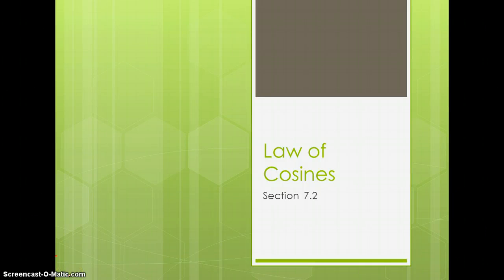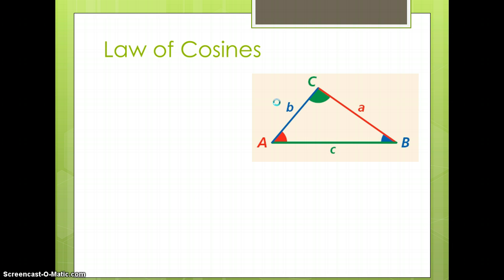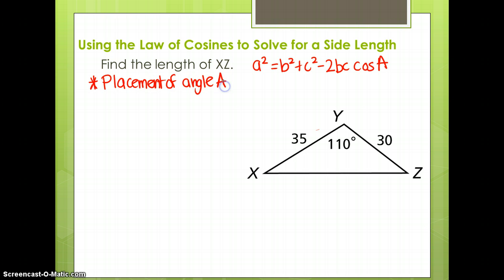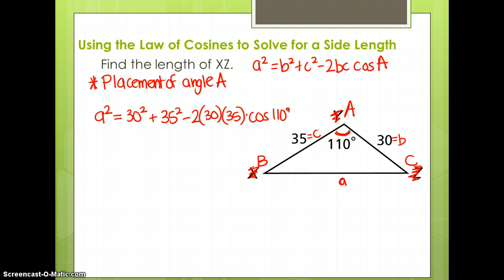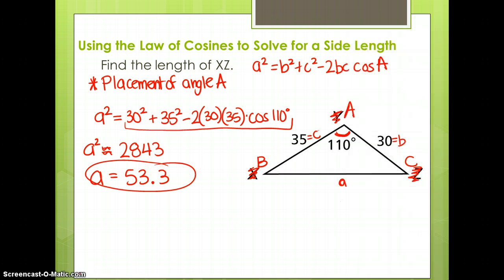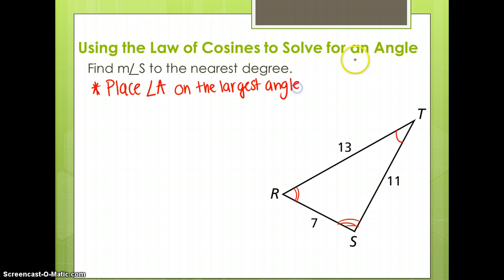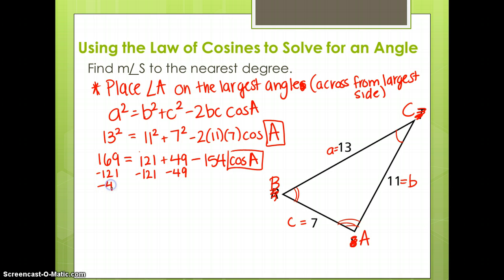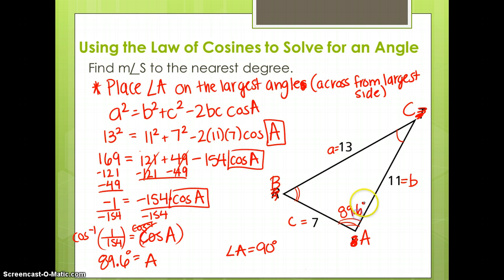Law of Cosines